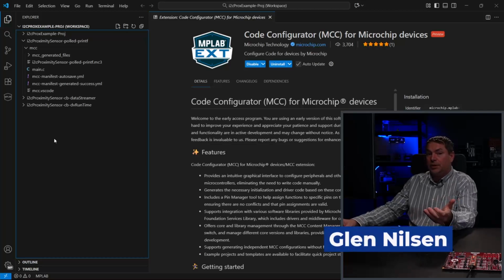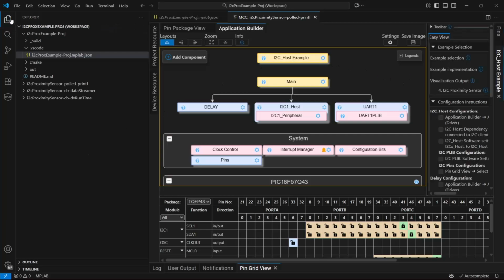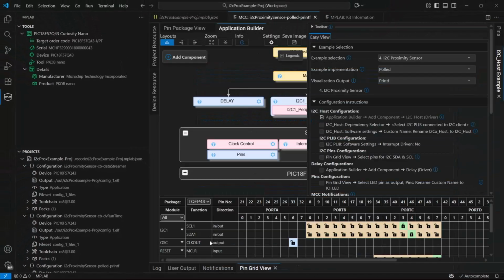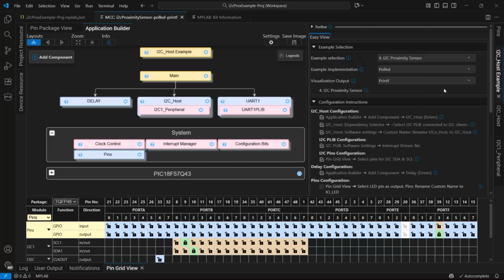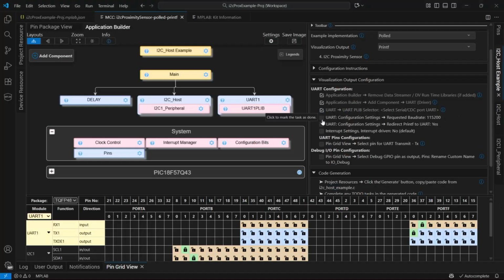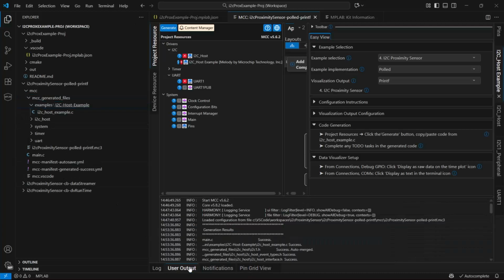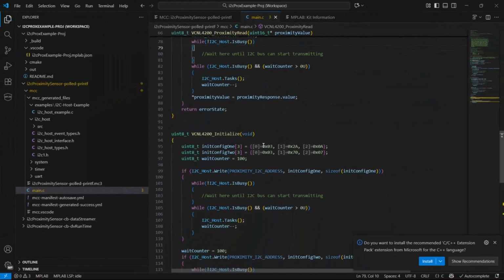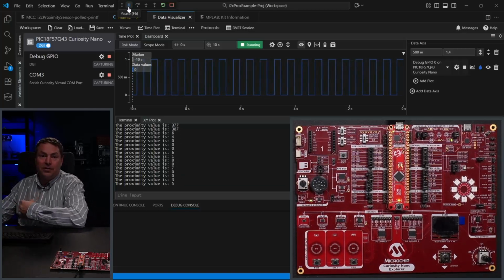MCC Melody in VS Code®: I2C Proximity Ex.1 - Polled + Printf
The previous videos have built up pseudo configurations for MCC Melody configurations associated with a proximity sensor example, namely: Polled Printf, Callbacks Data Streamer, Callbacks DV Run Time.

In this video we build up and test the first of these on hardware, using the Curiosity Nano Explorer. We configure I2C Host, the UART for printf, as well as adding a LED, and debug IO – then build, flash, and verify via Data Visualizer.

Timestamps:
00:00 - Recap: 3 MCC 3 MPLAB project configs from prior videos
00:43 - Ctrl Shift P → Launch MCC → See all 3 configs (printf, streamer, runtime)
01:00 - Start with Polled Printf config
01:17 - Add I2C host (only 1 on device) → Connect to Explorer bus (RV24 SDA, RB1 SCL)
02:27 - Rename I2C → Polled mode → No interrupts
03:12 - Add Delay driver LED (RF3 output)
03:47 - Config changes persist across visualizations (printf vs streamer)
04:17 - UART setup: RF0 TX, RF1 RX → 115200, redirect printf, interrupt off
05:16 - GPIO: RB4 debug IO (tied to switch)
05:50 - Generate code → 253 files, copy I2C host example snippet
06:53 - Review polled task loop (wait I2C_Host_Tasks())
07:19 - Clean & build → Success
07:39 - Debug: Auto-detect Curiosity Nano → Launch JSON option
08:12 - Data Visualizer → 115200 terminal → Live proximity data!
08:25 - Run → Sensor works, LED toggles, printf output confirmed
08:30 - Next: Data Streamer config (coming up)